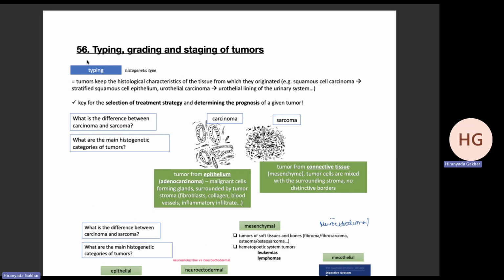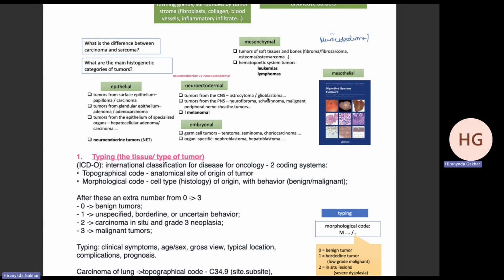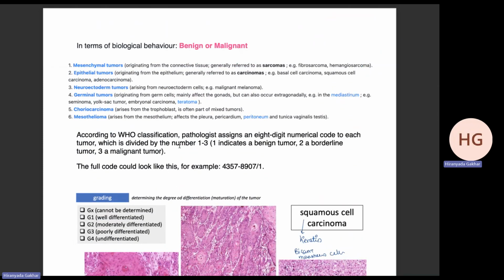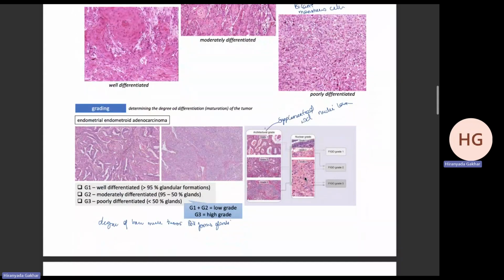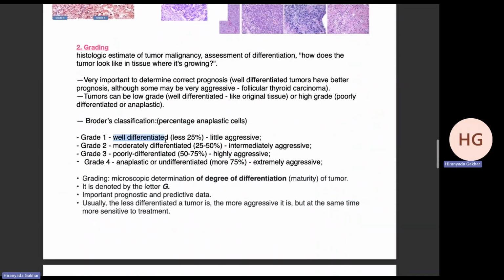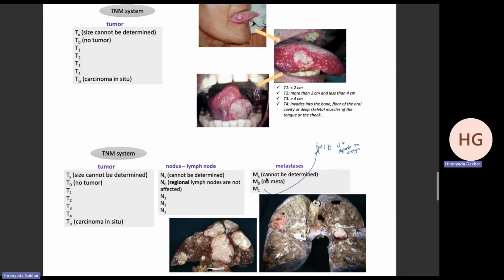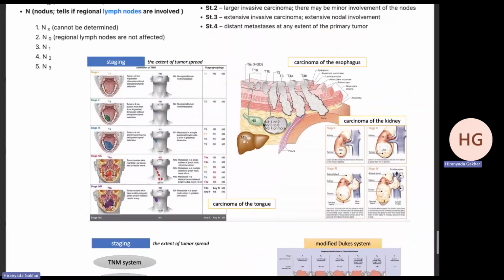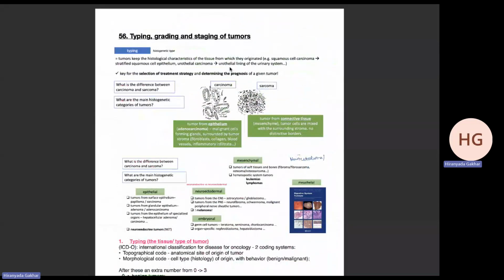56 - Typing, grading and staging of tumors